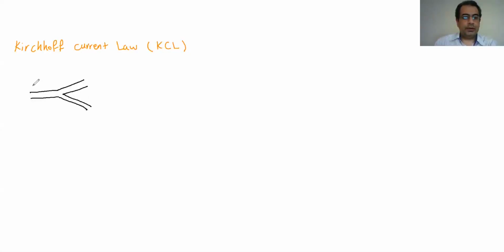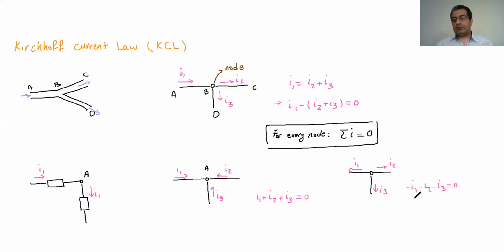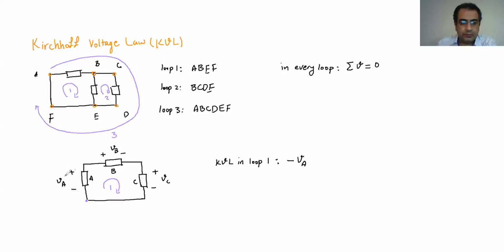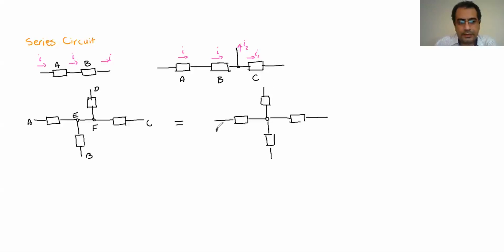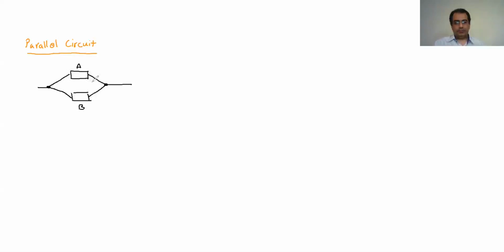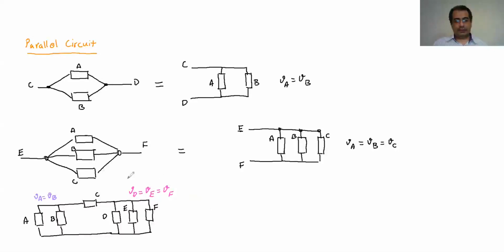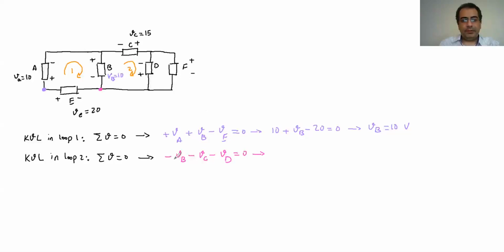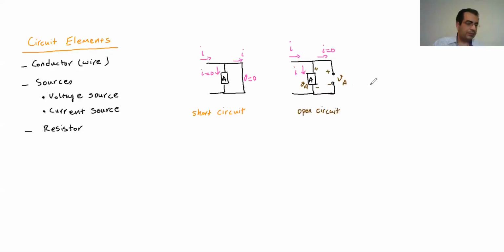02: Kirchhoff's laws, Series and Parallel Circuits (Engineering Circuit)